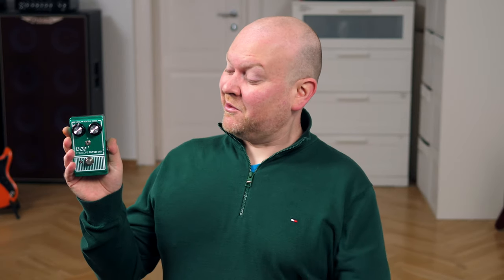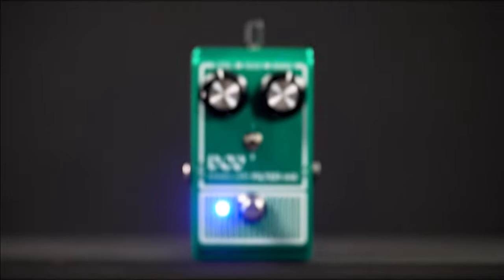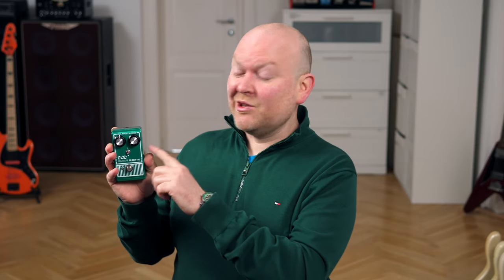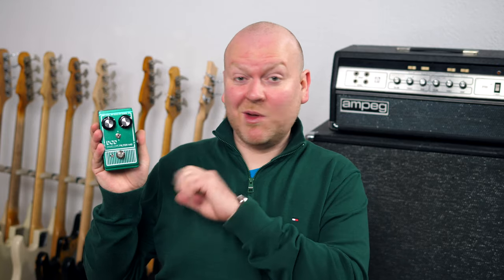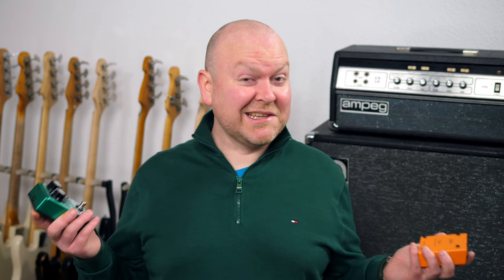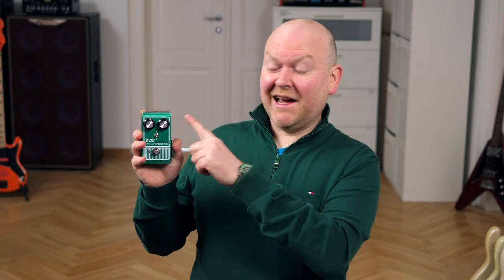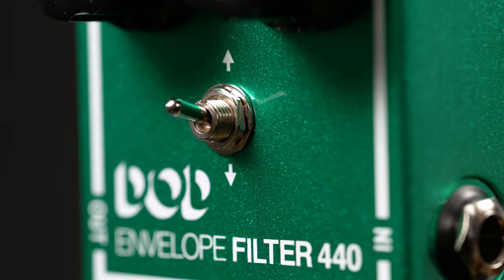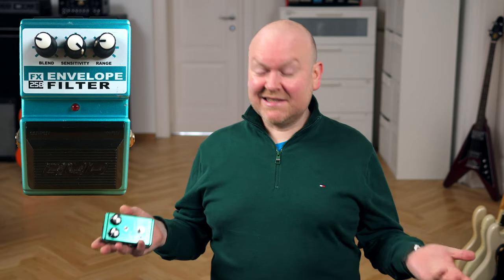DOD ENVELOPE FILTER 440 on BASS ?!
camera: @audiovisualelements
bassist: @LarsLehmannBassplayer
host: @GregorFris

More BassTheWorld.com

0:00 Intro
0:51 Funky Fretless Bass
1:04 Let's be honest
1:27 Envelope Only - Sounds
1:51 Envelope + Direct Sound
2:17 Controls
2:45 + Distortion
3:19 Funky 8-String
3:40 Conclusion